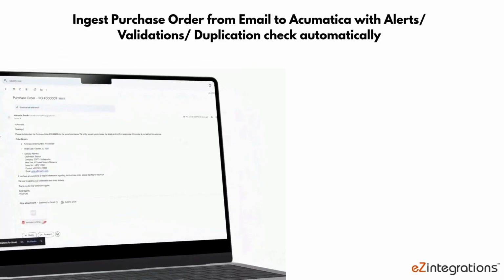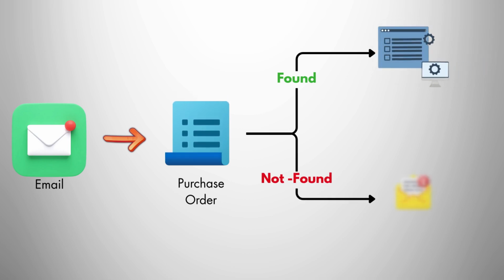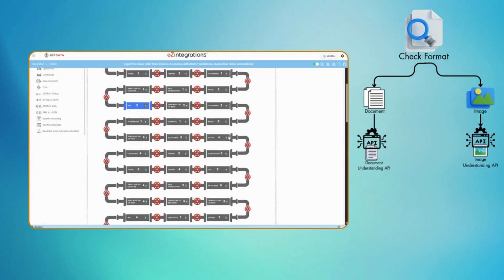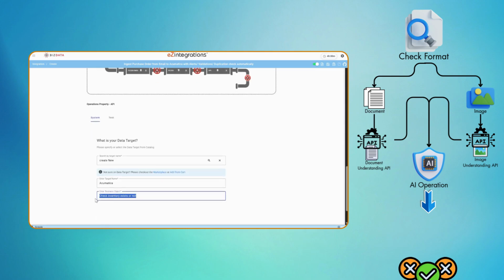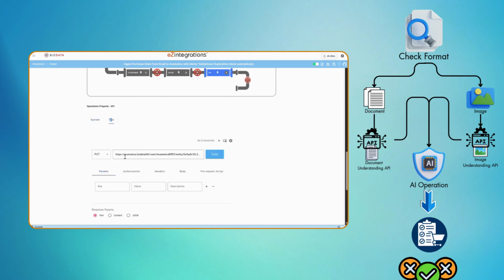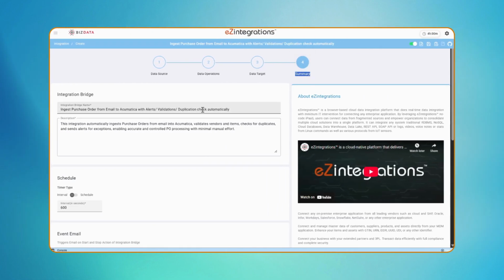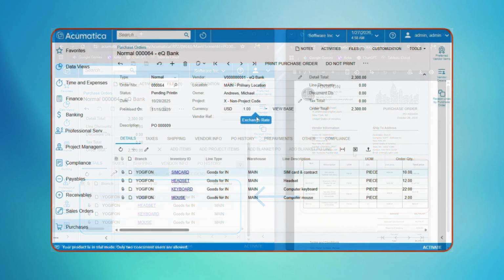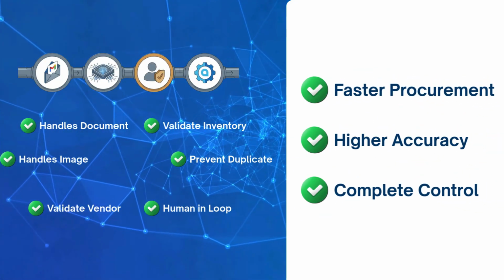Purchase Order Automation in Acumatica: From Email to ERP in Minutes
Watch how to automate purchase orders in Acumatica from email to ERP with eZintegrations, an AI-native enterprise automation platform.

eZintegrations automates procure-to-pay: email and PDF intake, AI document extraction, 2-way and 3-way matching, and posting to your ERP.

CHAPTERS
00:00 Purchase Order Automation
00:40 Configure Email and Extract Data
01:19 Validate Vendors and Inventory
01:38 Check, Create, or Update Purchase Orders
02:13 Configure Acumatica as the Target
02:31 Save and Run the Workflow
02:54 Verify Purchase Order and Attachment